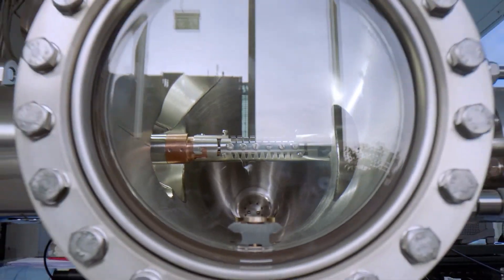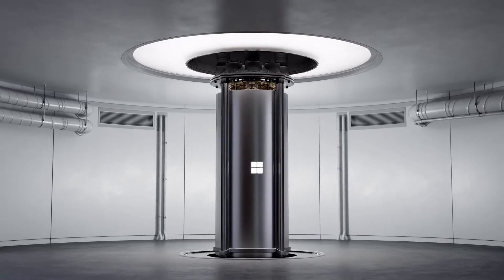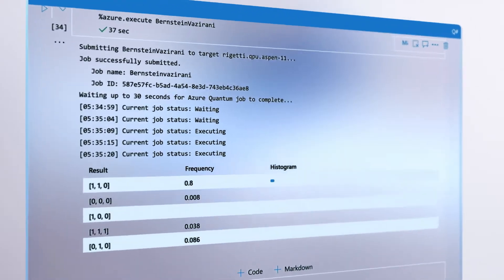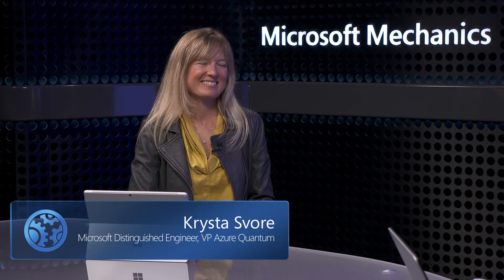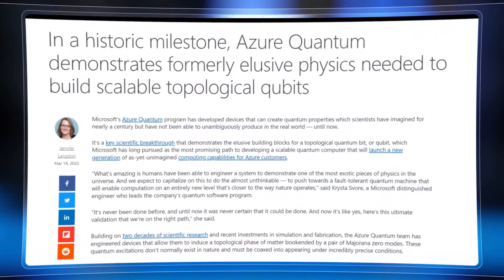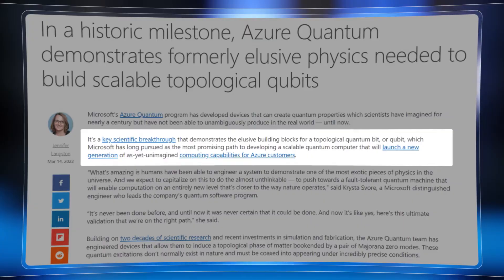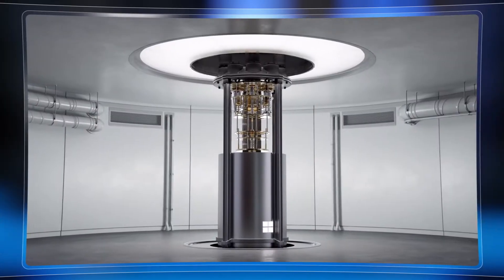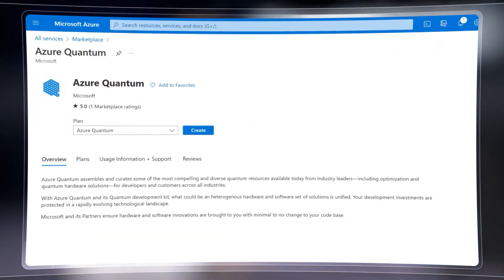Quantum Computing on Azure | How it Works, What's Coming, & What You Can Try Today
Set up a high performance hybrid quantum compute environment in your own Azure Quantum workspace, and run your code on real quantum machines. See the latest advances, core concepts, and Microsoft's distinct topological approach to get us closer to realizing the world's first scalable quantum machine with Azure Quantum Computing.

Microsoft Distinguished Engineer and Azure Quantum VP, Krysta Svore, joins host Apoorva Nori, to share what it is and how to set it up.

► QUICK LINKS:
00:00 - Introduction
02:40 - What is Quantum Computing?
04:40 - Applications suited for quantum computers
05:50 - Topological qubits
07:43 - Majorana zero modes
09:43 - How to set up Azure Quantum
12:51 - Quantum Intermediate Representations (QIR)
14:18 - Wrap up